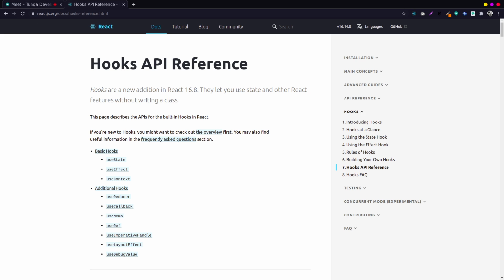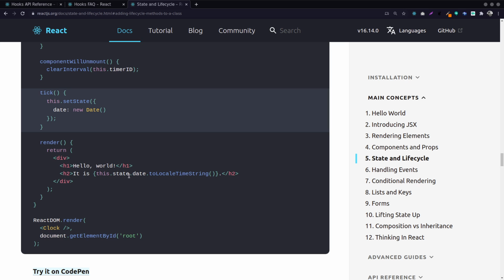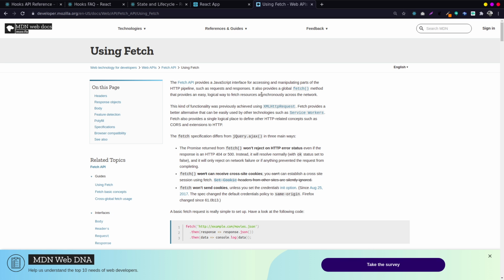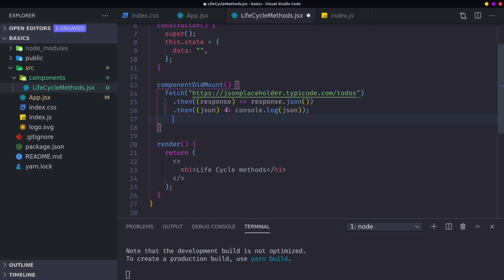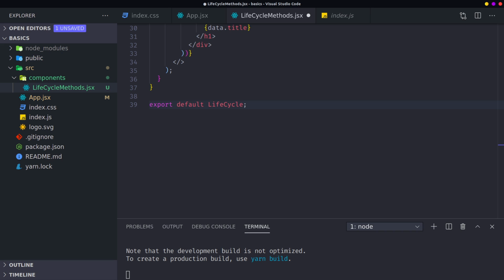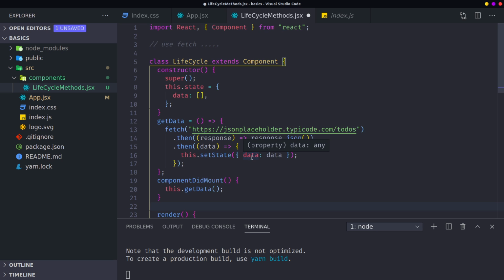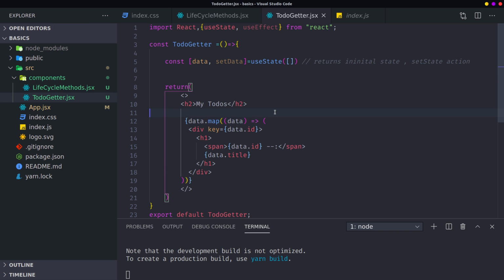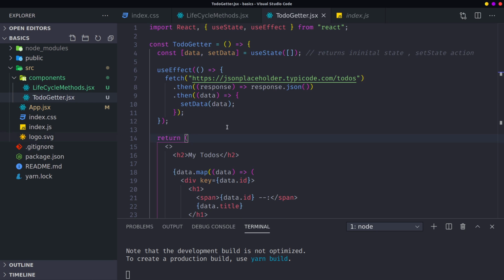Lesson on 19.10.2020 || Introduction to react hooks and life cycle methods